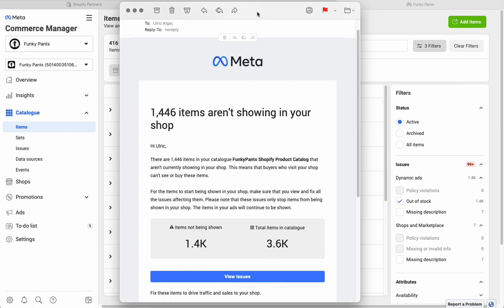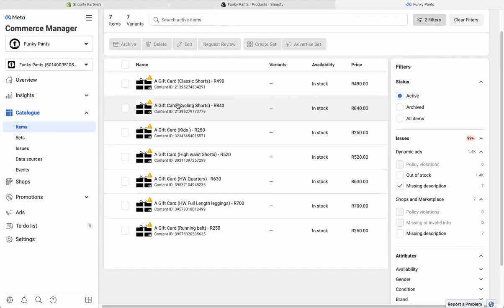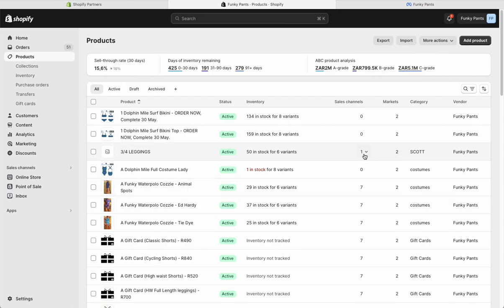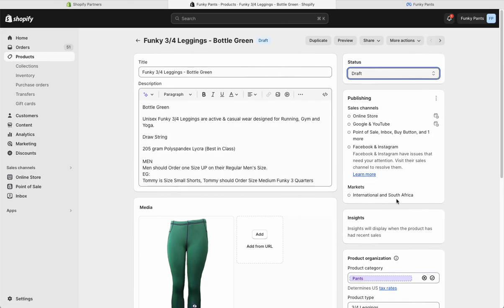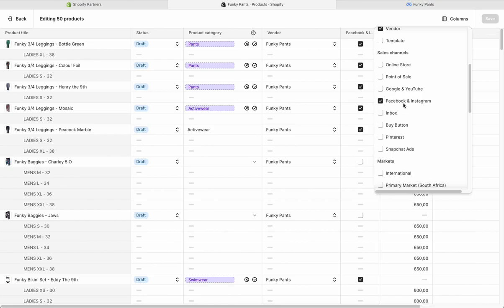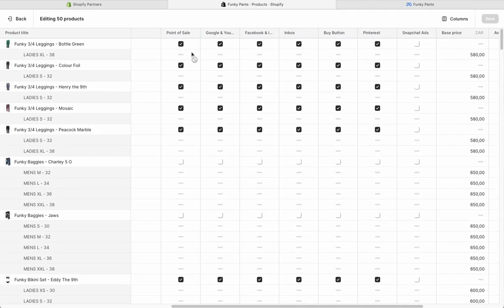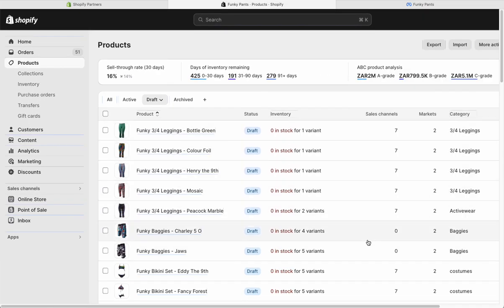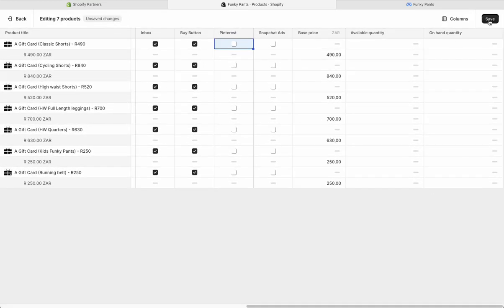Meta - Reducing Errors with Product Feed from Shopify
If you're getting emails from Meta with "items aren't showing in your shop", this is a guide to reduce the number of errors.

Most of the time, the errors are from products that are in “Draft” in Shopify but the products are still active on the Meta & Google Shopping Feeds. These Product Feeds are used by the dynamic ads on Google (Performance Max) and Meta (Advantage+), so it's good to reduce errors otherwise it could waste money.